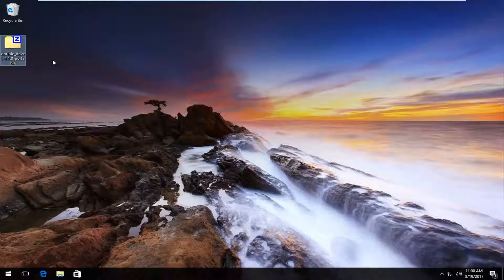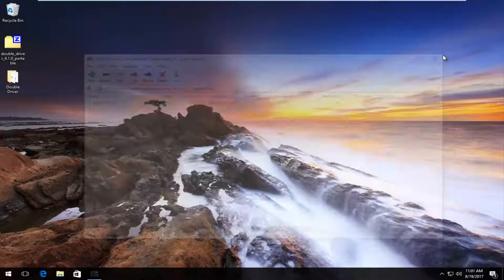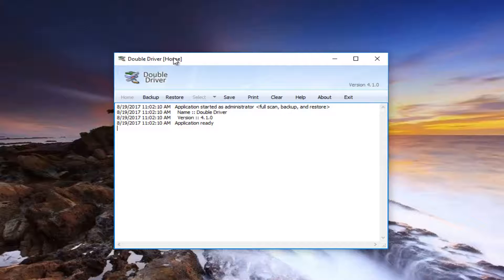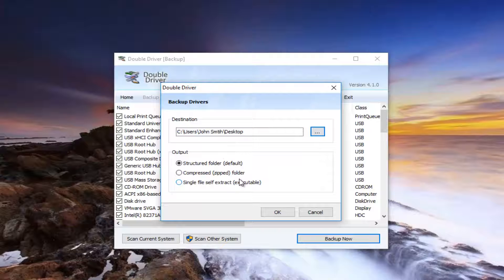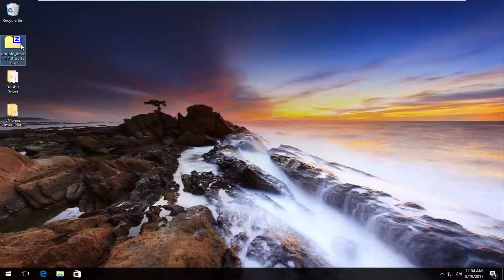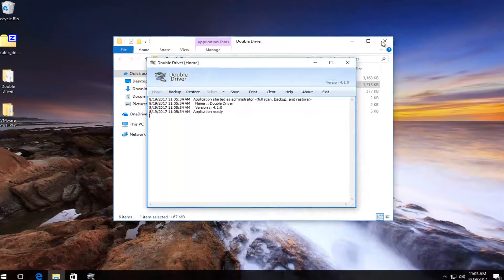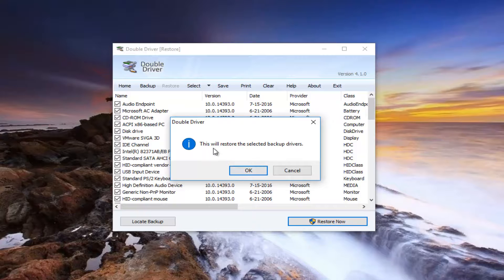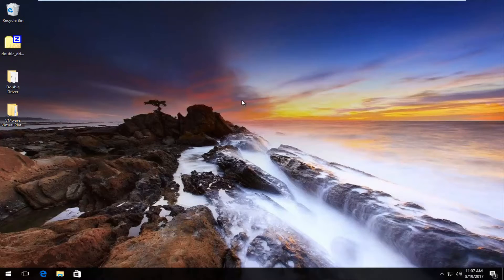How To Backup and Restore Your Computer Drivers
One of the more tedious aspects of reinstalling an operating system is finding all of the drivers for your hardware again. Many times you may not have the CD for a new hardware device, and even if you did the drivers on the disk are likely out of date.

Instead of going through all that hassle, you can simply use a great utility called Double Driver to help restoring drivers the easy way.